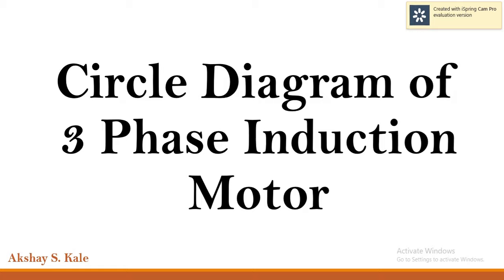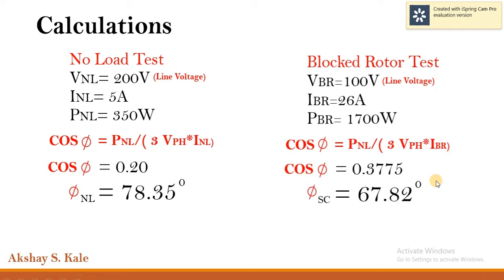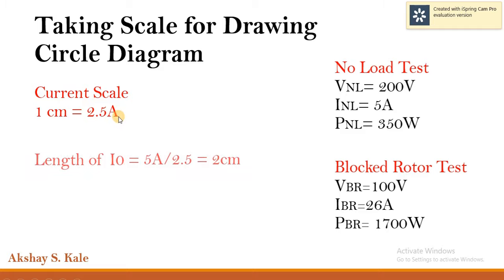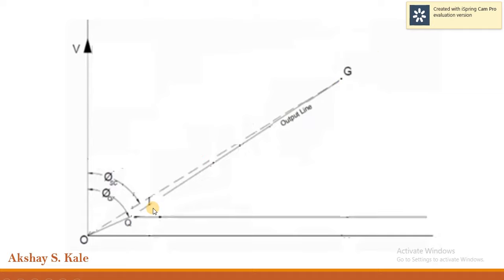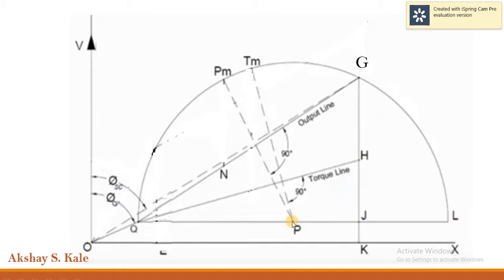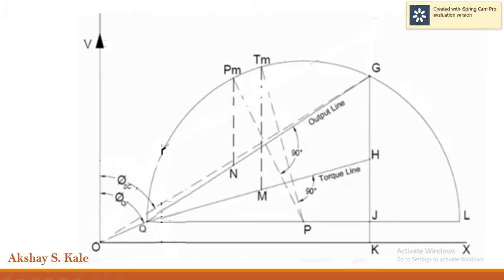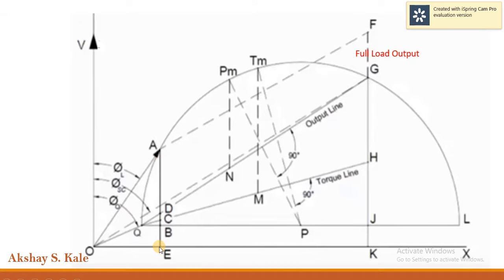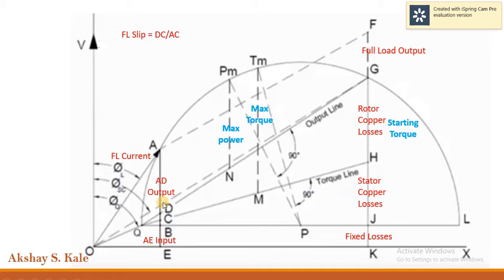Circle Diagram with Example - Step by Step Procedure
Hello…
Circle Diagram is among the most important topic when it comes to 3 phase Induction Motor. In this video, you will learn who to draw circle diagram with the help of an example. This video includes all the related calculations along with explanations.
No-load test and blocked rotor test data is very important in drawing circle diagram. Links are provided as follows

Practice Guys & pause the video whenever necessary..